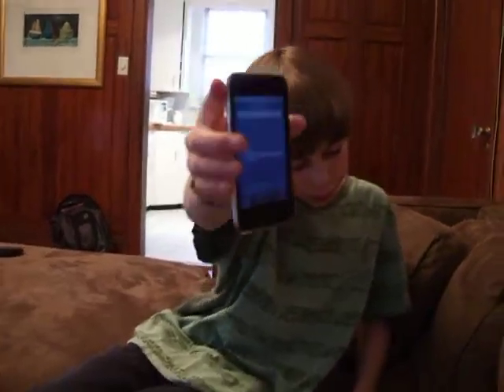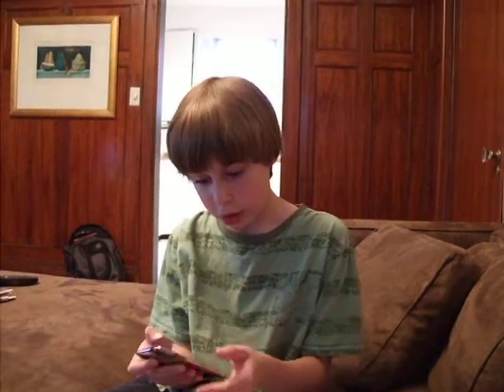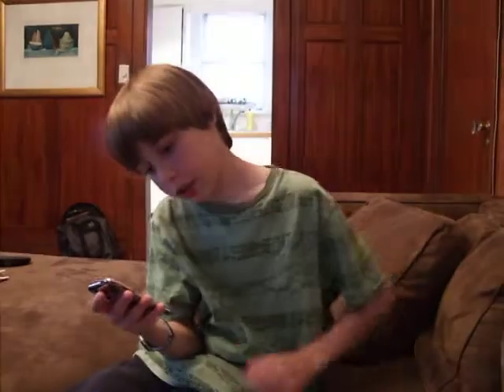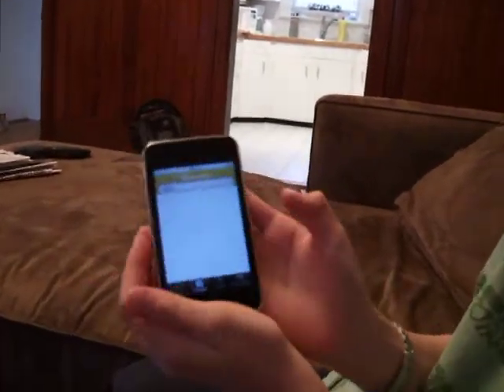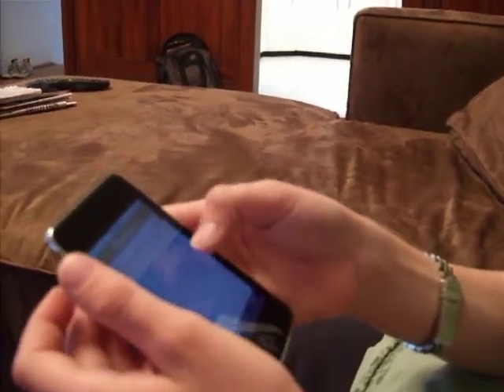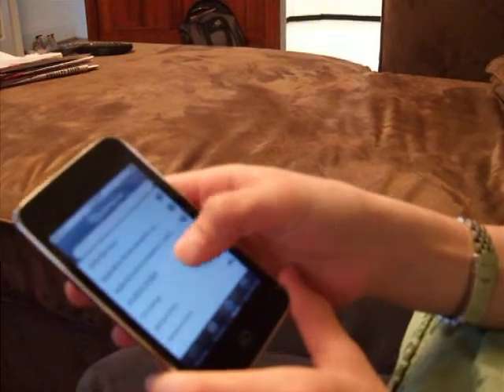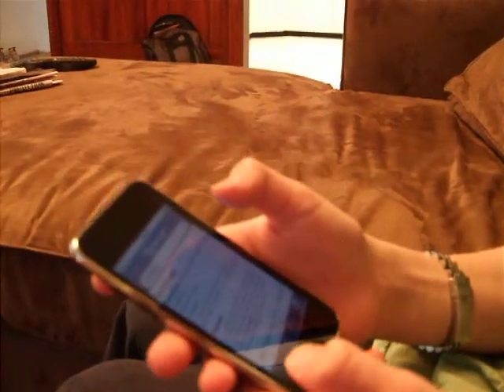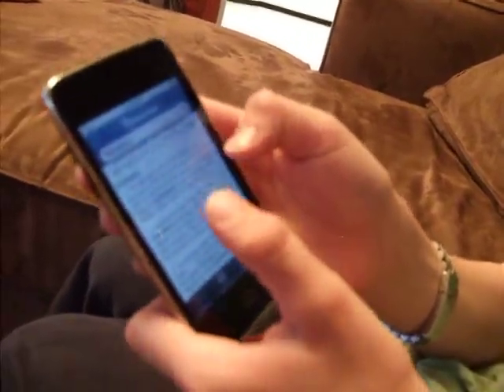AppStoreReviewers -- Dictionary.com -- June 2, 2009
Hey guys, here's our latest review on Dictionary.com-Dictionary and Thesaurus, by Dictionary.com, I forgot to rate this App in my video, so I will rate it here, this App is FREE. Rated 9 Apples by AppStoreReviewers. By the way, sorry for the early ending when I'm saying AppStoreReviewers, but instead I say app, the camera ran out of memory that second!